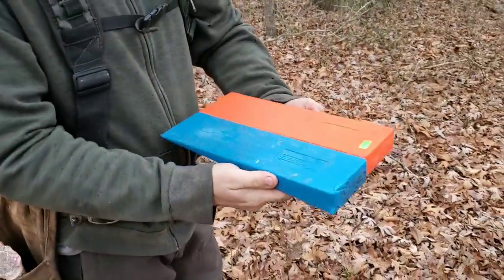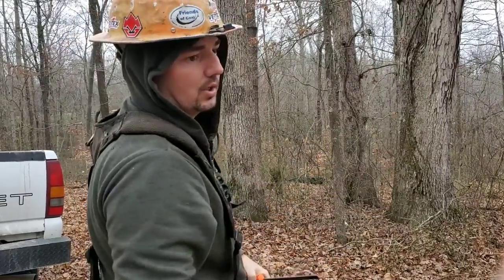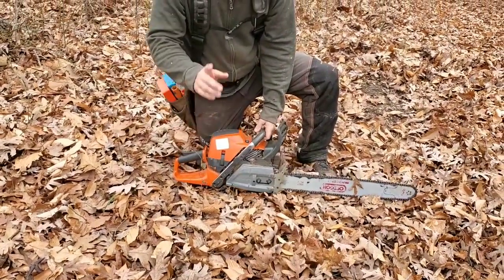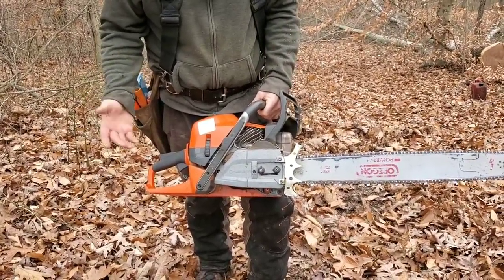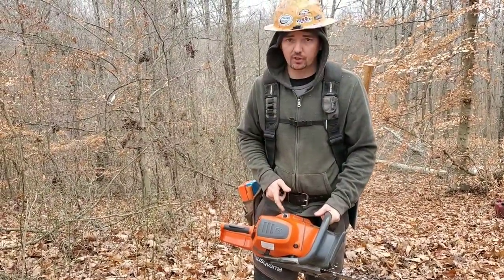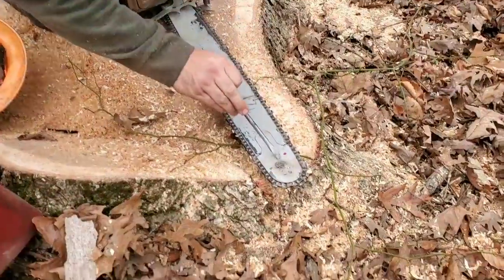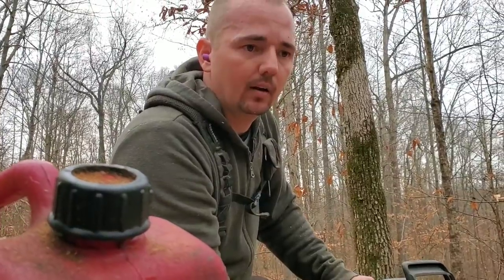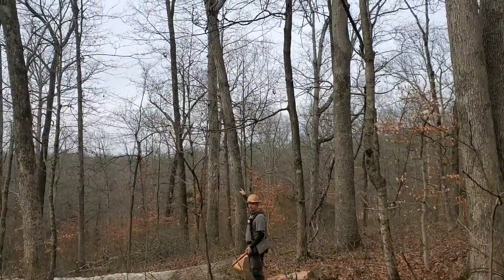592xp & new camera lady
my thoughts on the 592xp